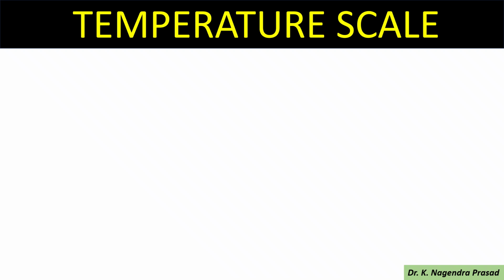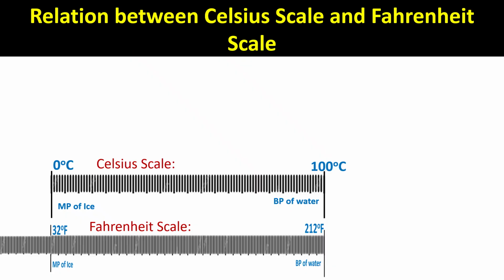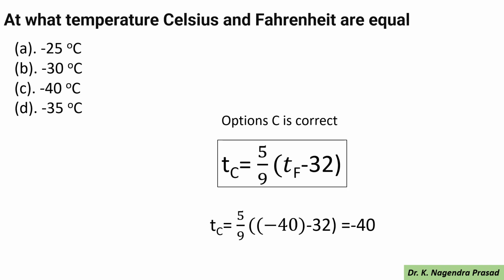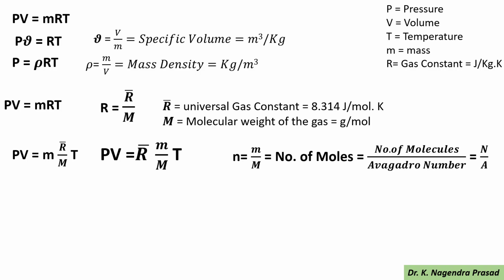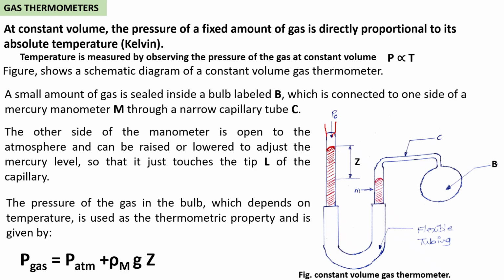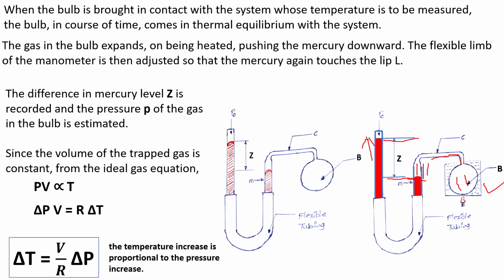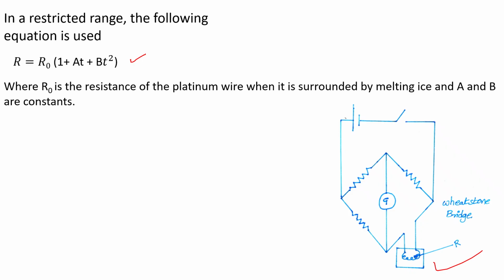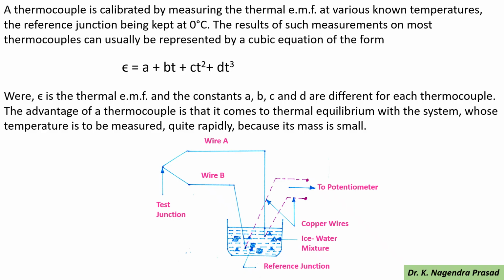Thermometers & Zeroth Law Explained Easily | Thermodynamics | GATE Mechanical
Temperature Scale

Relation between Celsius Scale and Fahrenheit Scale

Gas Thermometers

Constant Volume Gas Thermometer

Resistance Thermometer

Thermocouple

GATE Mechanical Aspirants

SSC JE Students

NEET & JEE Mains Physics Students